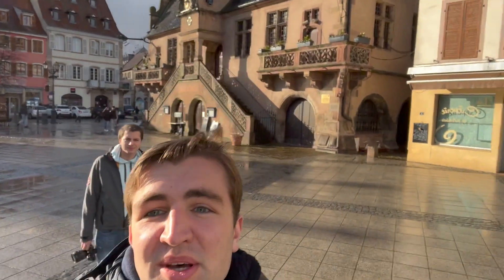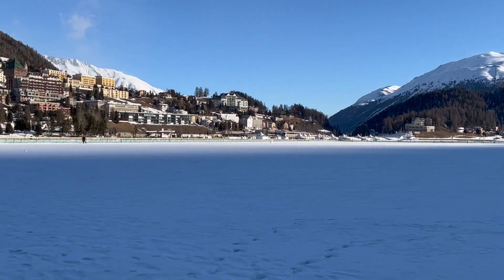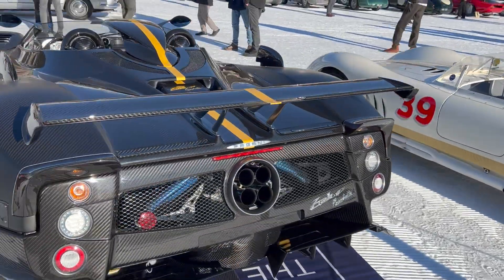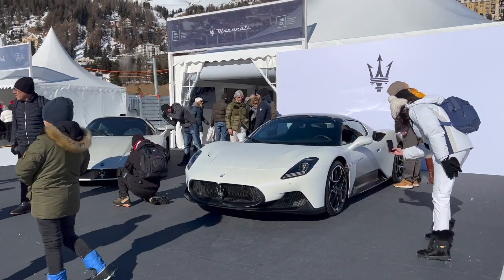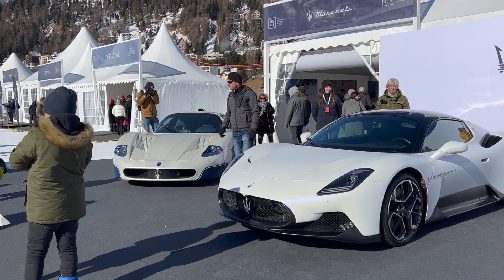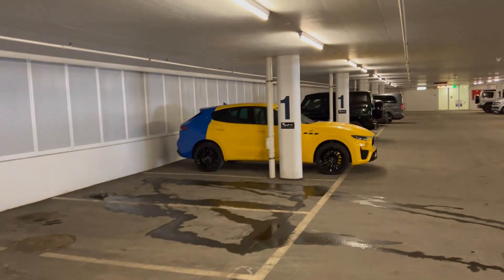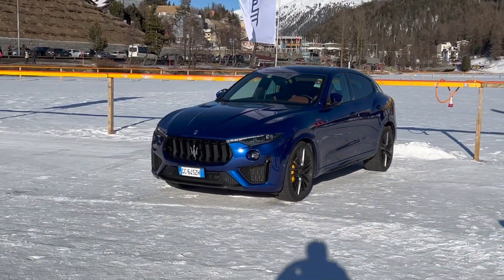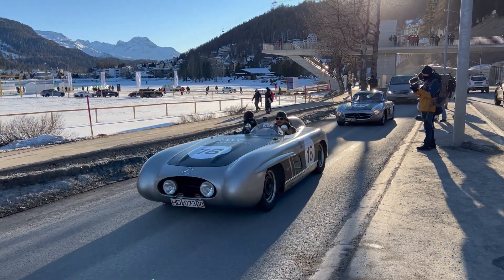THE MOST EXCLUSIVE CARS IN THE WORLD AT ICE ST. MORITZ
The most insane old timers in the world in St. Moritz